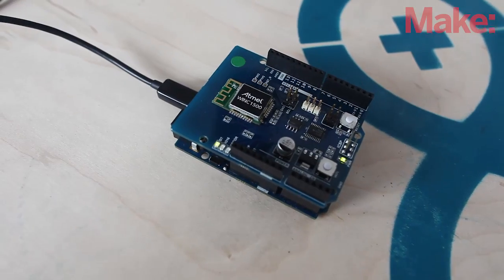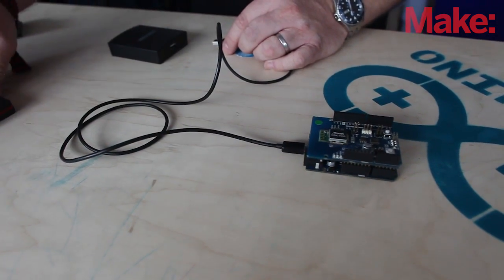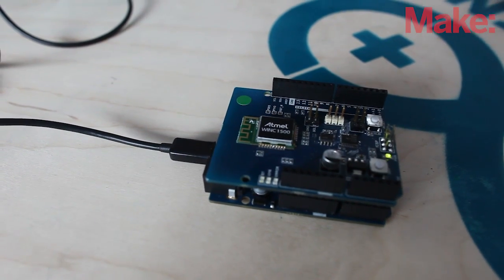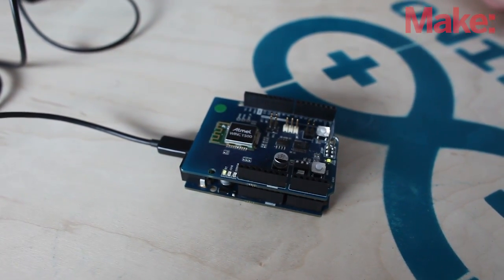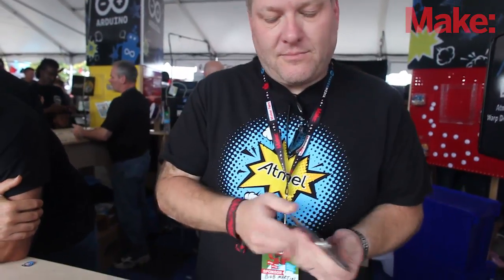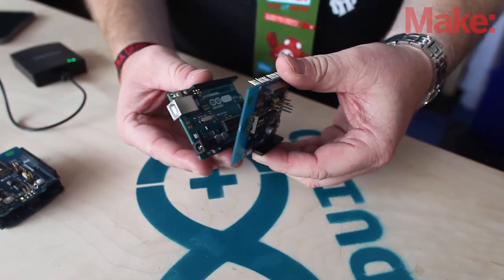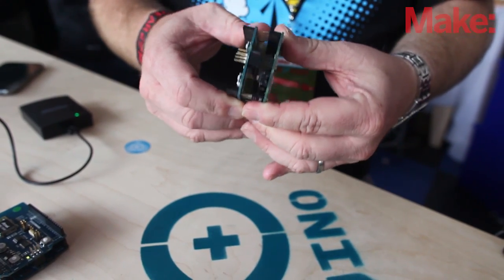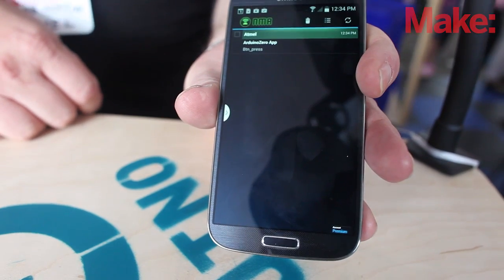Atmel's New Wi-Fi Shield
At World Maker Faire New York 2014, Atmel's Bob Martin show us their Arduino Wi-Fi Shield 101, which is an easy-to-use extension that can be connected to any Arduino board enabling high-performance Wi-Fi connectivity.